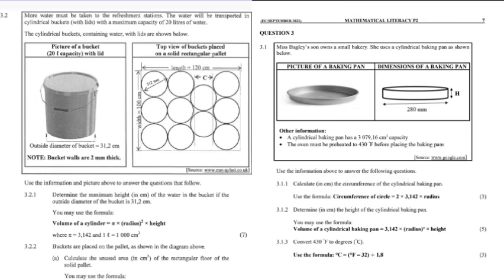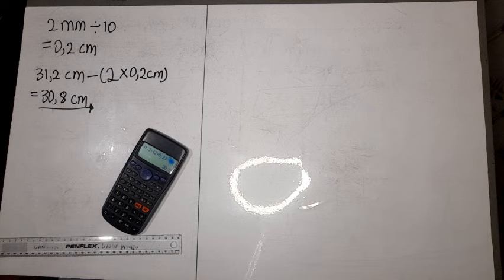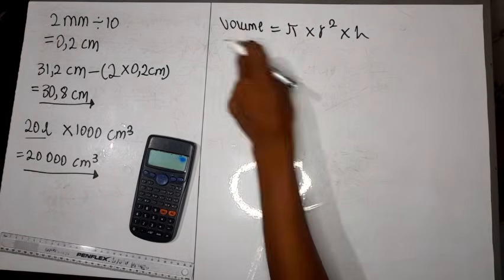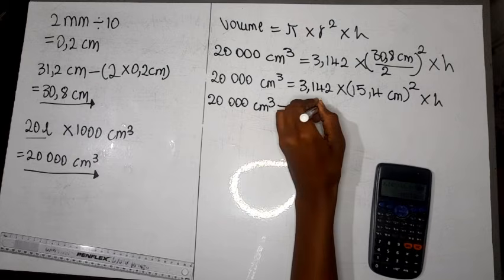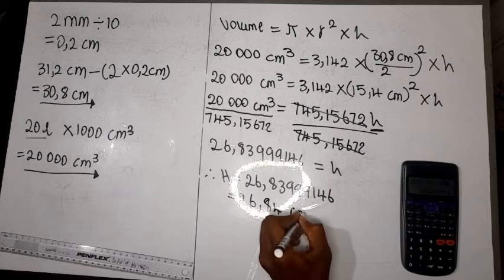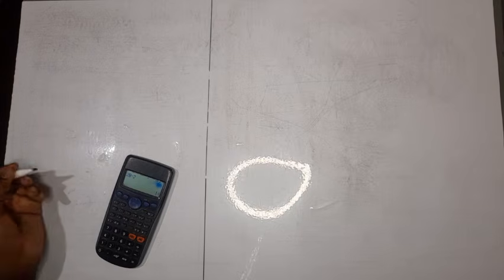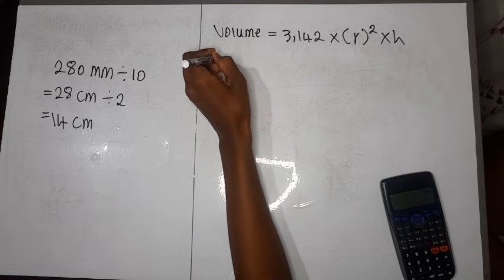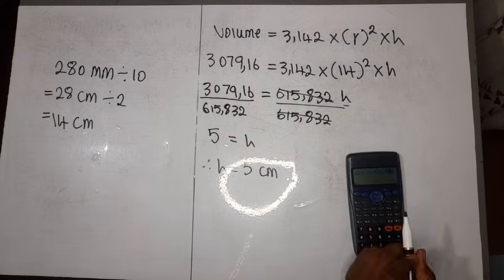Grade 12 Mathematical literacy Measurement (how to calculate height)